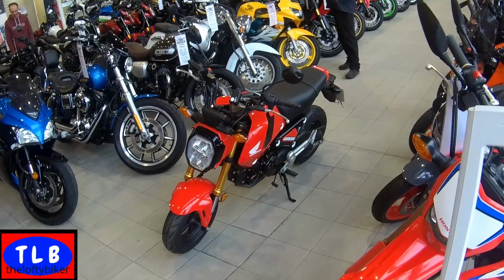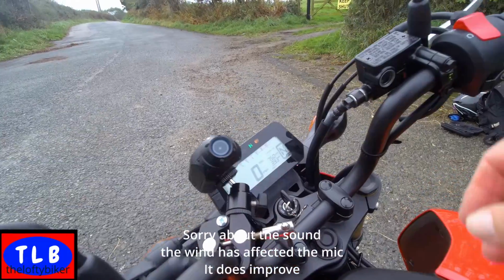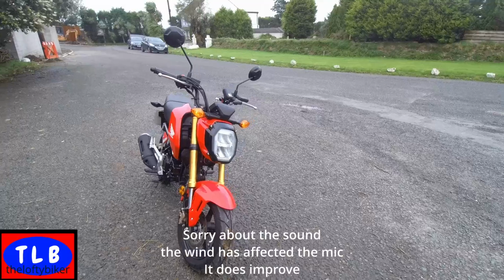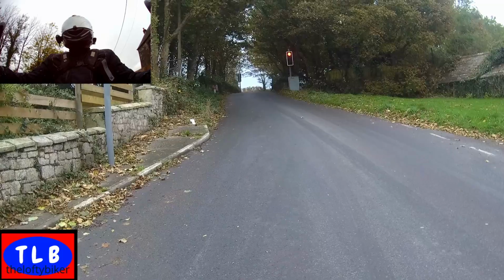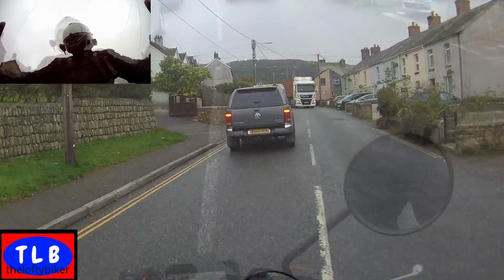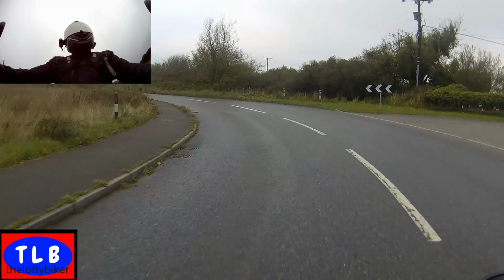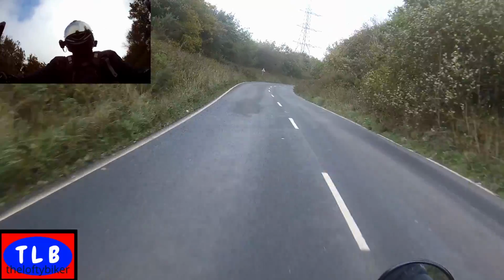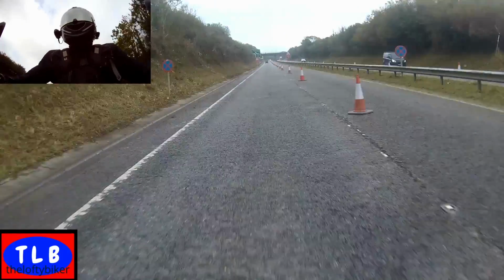Honda MSX125 Review 2021 model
The latest vid from theloftybiker. the 2021 MSX125Grom...is this the biggest little bike on the market today?
Are you 17, 70 or anywhere inbetween...this could be ideal fo you?